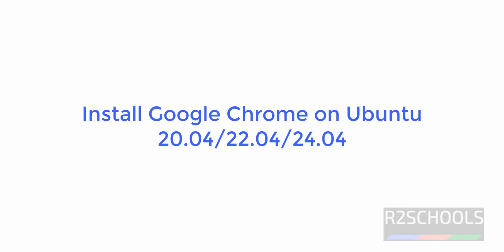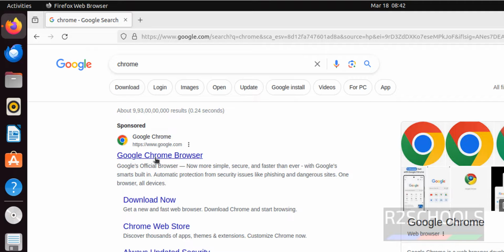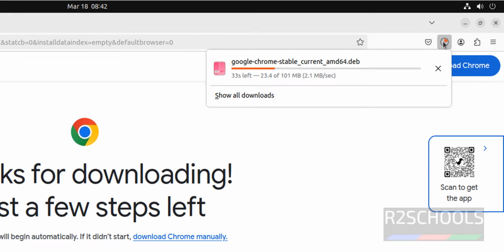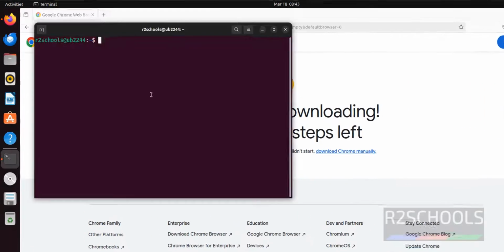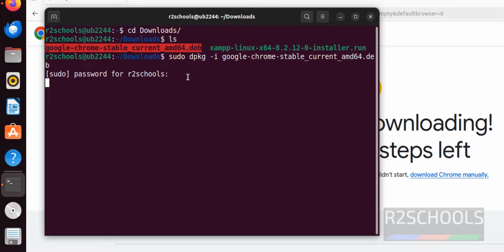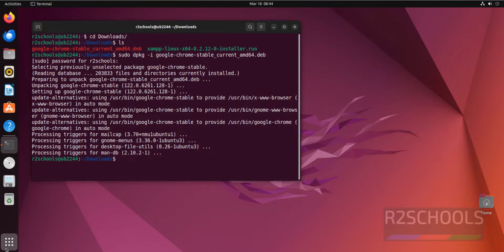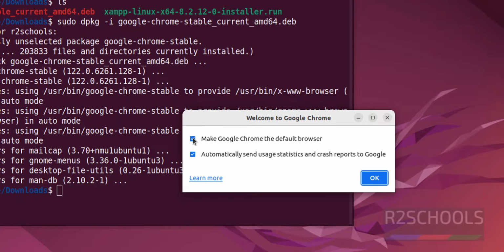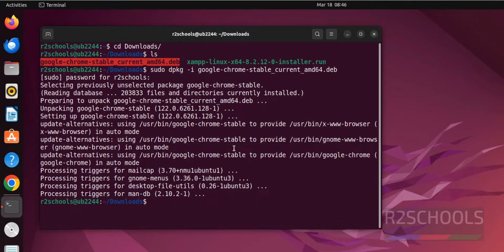How to download and Install Google Chrome on Ubuntu 22.04 LTS | Install google chrome in Linux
In this video, we have shown How to download and Install Google Chrome on Ubuntu 22.04 LTS step by step.

How to download and Install Google Chrome on Ubuntu 22.04 LTS,
How to download and Install Google Chrome on Ubuntu,
Install Google Chrome on Ubuntu 22.04 LTS,
Install Google Chrome on Ubuntu,
How to download and Install Google Chrome in Ubuntu 22.04 LTS,
How to download and Install Google Chrome in Ubuntu,
How to download and Install Google Chrome on Ubuntu 20.04 LTS,
Install Google Chrome on Ubuntu 20.04 LTS,
How to download and Install Google Chrome in Ubuntu 20.04 LTS,
Install Google Chrome in Ubuntu 20.04 LTS,